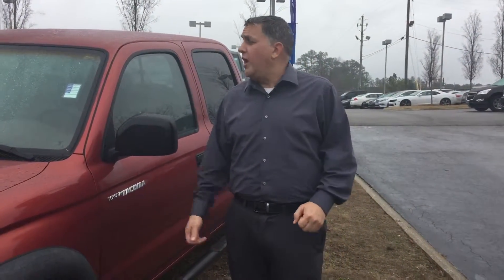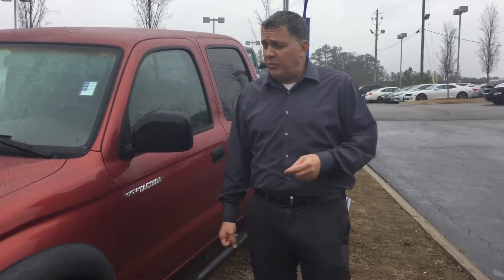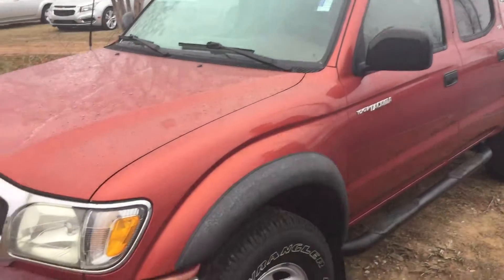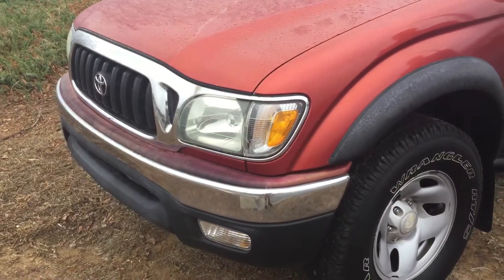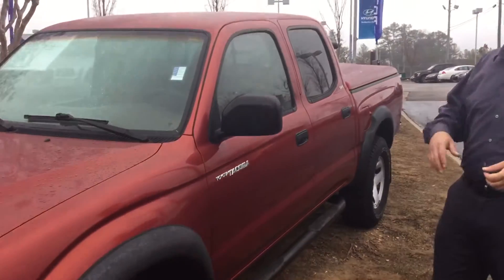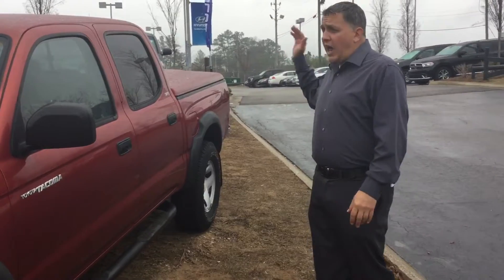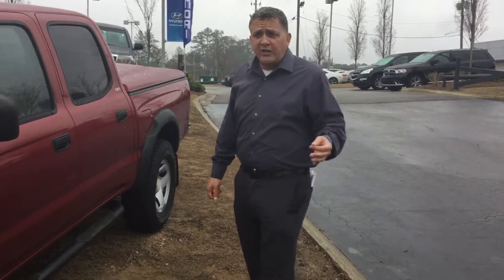William's 2003 Toyota Tacoma @ Tameron Hyundai in Hoover, Al.